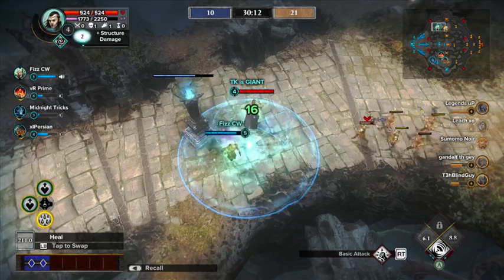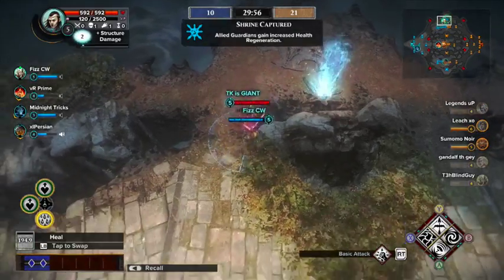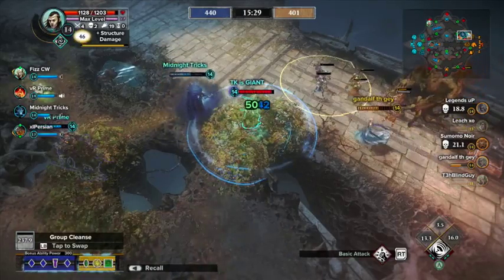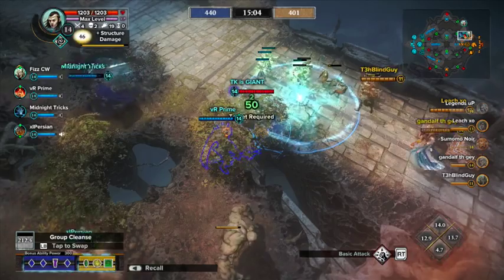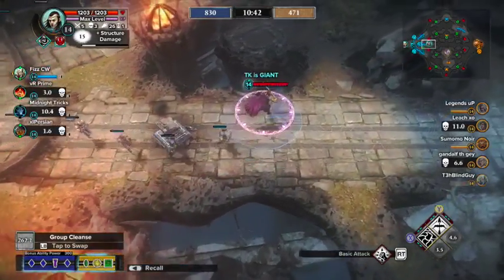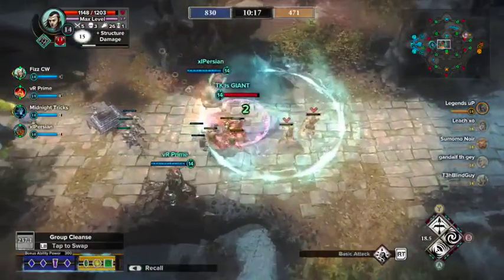GOMEtv Episode 10: Elrond - Guardian Spotlight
This video is about GOMEtv Episode 10: Elrond - Guardian Spotlight